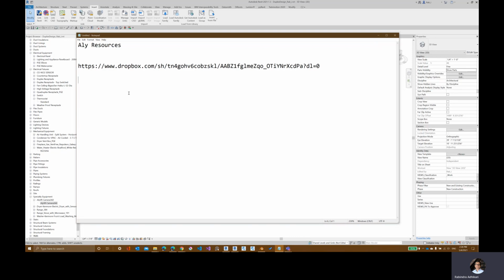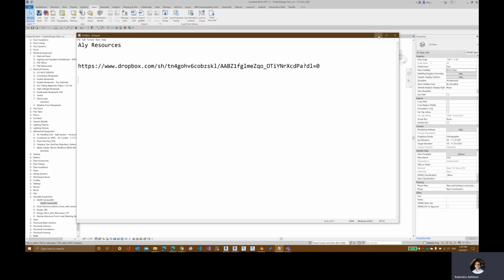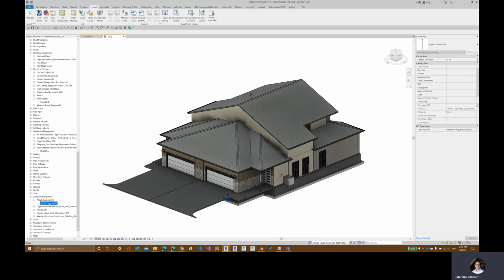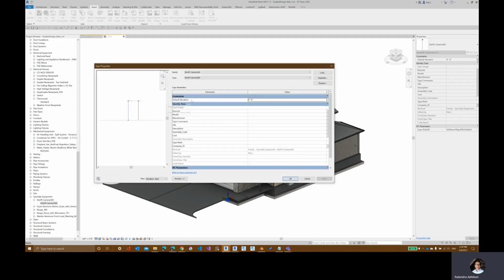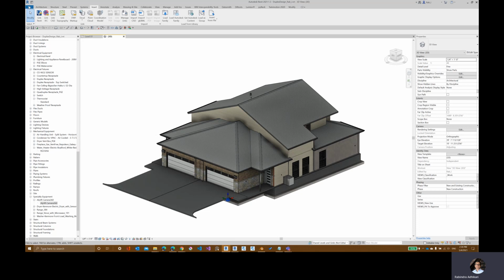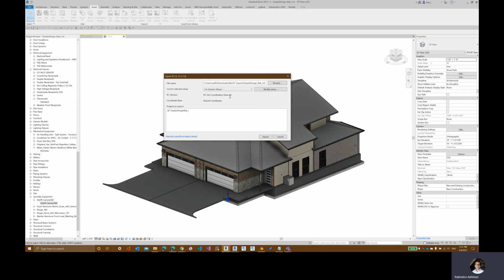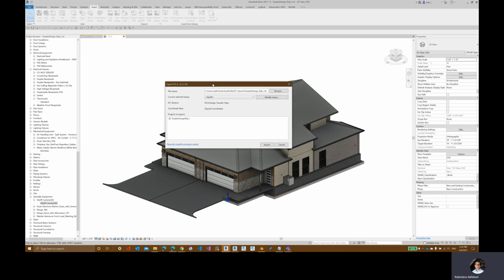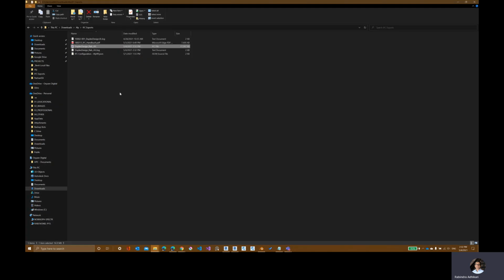Revit Camera Export Process